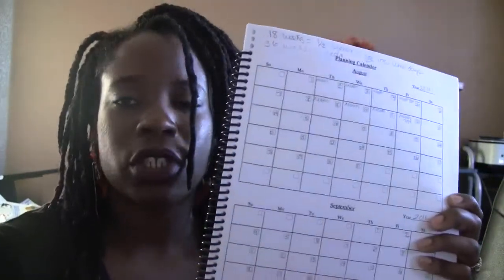*11- Homeschool Planners, and a bit on Homeschool Tracker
I show you how I use homeschool planners to keep track of my students' work